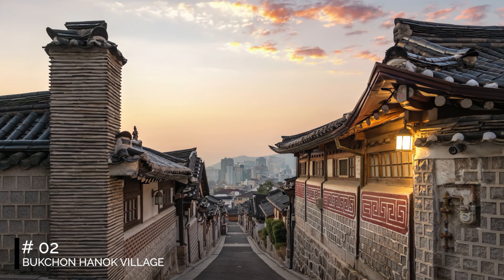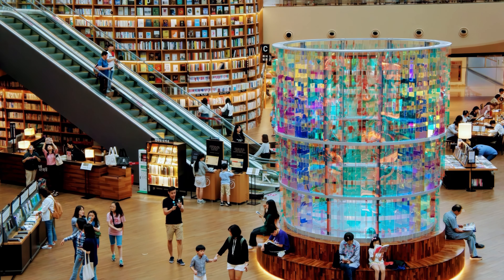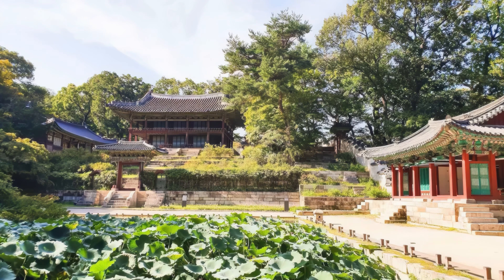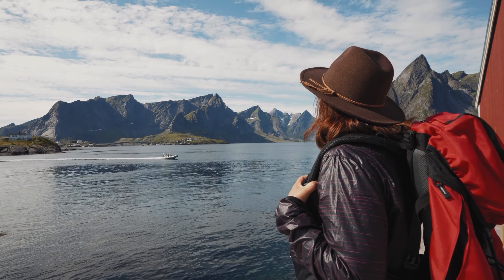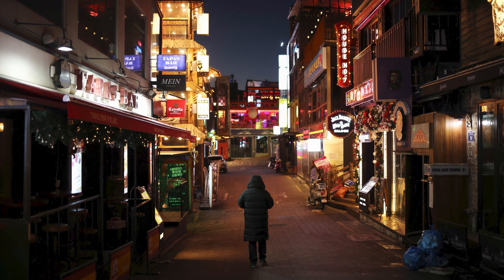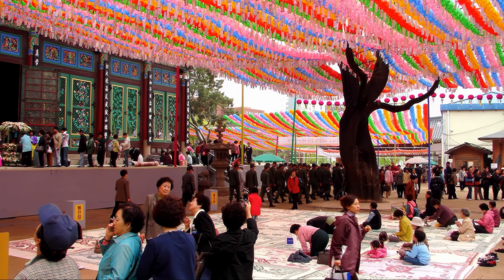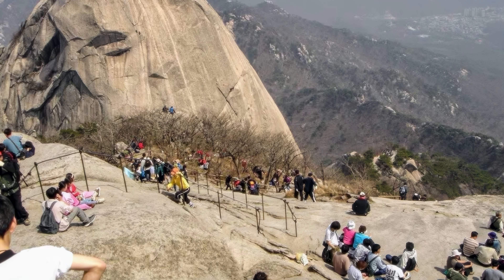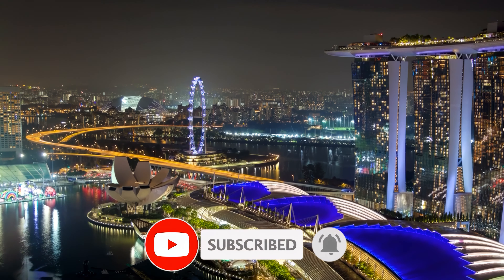TOP 25 Things To Do In Seoul 🇰🇷 South Korea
Looking for the top things to do in Seoul? This video covers the 25 best attractions and activities in South Korea's capital city.

0:00 Intro
0:04 Gyeongbokgung Palace
0:23 Bukchon Hanok Village
0:35 N Seoul Tower
0:49 Changdeokgung Palace and the Secret Garden
1:05 Starfield Library
1:17 Bongeunsa Temple
1:33 Seoul Forest
1:49 Gwangjang Market
2:03 Changgyeonggung Palace
2:18 Lotte World
2:32 Sponsor
3:32 Gyeongui Line Forest Park
3:43 Cheonggyecheon River Walk
3:57 Itaewon
4:10 Ikseondong Hanok Village
4:22 Myeongdong
4:34 Insadong
4:47 Jogyesa Temple
5:05 Leeum Samsung Museum of Art
5:20 Gangnam District
5:35 Hongik University Street
5:46 The War Memorial of Korea
5:56 Hangang Park
6:08 National Museum of Korea
6:18 Bukhansan National Park
6:28 Dongdaemun Design Plaza

Seoul, the vibrant capital of South Korea, is a city that beautifully blends the old with the new, offering a rich tapestry of history, culture, and modernity. For anyone wondering what to do in Seoul, the city is a treasure trove of experiences waiting to be explored. Whether you're spending one day in Seoul or planning a longer stay, there are countless places to visit in Seoul that cater to all interests.

Among the must-see Seoul attractions are its historic palaces, such as Gyeongbokgung and Changdeokgung, where visitors can immerse themselves in Korea's royal past. These Seoul landmarks are not only architectural marvels but also provide a glimpse into the country's storied history. For those interested in more contemporary Seoul tourist attractions, the N Seoul Tower offers panoramic views of the city skyline, making it one of the top things to do in Seoul.

Exploring the bustling streets of Myeongdong is another one of the best things to do in Seoul. This shopping district is famous for its vibrant atmosphere, street food, and a wide array of shops. It’s a perfect spot for those looking for fun things to do in Seoul while indulging in some retail therapy. For a more traditional experience, a visit to Bukchon Hanok Village is recommended. This area is home to hundreds of traditional Korean houses, known as hanoks, and provides a unique cultural experience, making it one of the unique things to do in Seoul.

For nature lovers, a hike up Namsan Mountain or a stroll along the Cheonggyecheon Stream offers a refreshing escape from the urban hustle. These places to go in Seoul highlight the city's commitment to preserving green spaces amidst its rapid development. Additionally, the Dongdaemun Design Plaza, with its futuristic architecture, is a hub for art and design enthusiasts, showcasing Seoul's innovative spirit.

When considering things to do in Seoul South Korea, food should not be overlooked. The city is a culinary paradise with a plethora of dining options ranging from traditional Korean BBQ to modern fusion cuisine. Exploring the local markets, such as Gwangjang Market, allows visitors to sample authentic Korean dishes and is one of the things to do in Korea Seoul that should not be missed.

In conclusion, Seoul offers an array of experiences that cater to all types of travelers. From historical sites and cultural landmarks to modern attractions and culinary delights, there are endless things to do in Seoul Korea. Whether you're interested in history, shopping, nature, or food, Seoul promises a memorable journey through its diverse offerings.